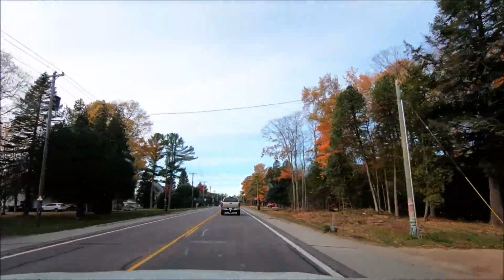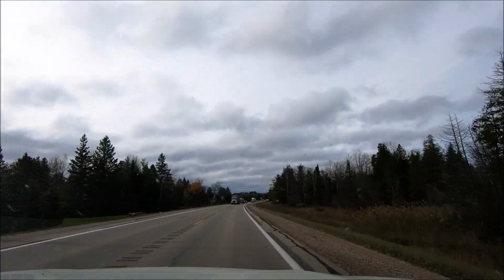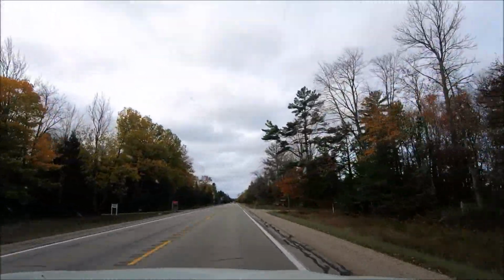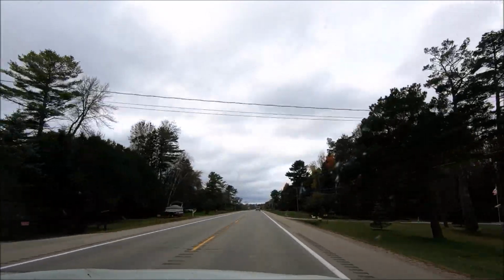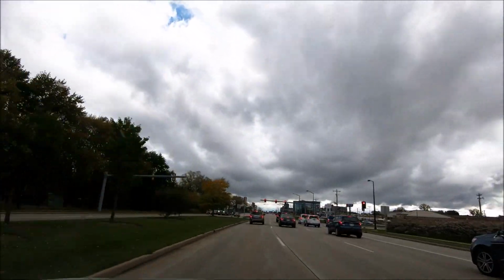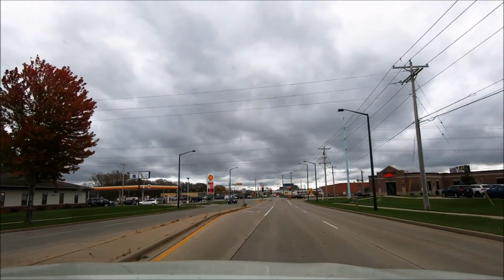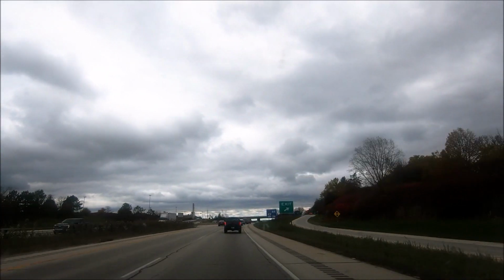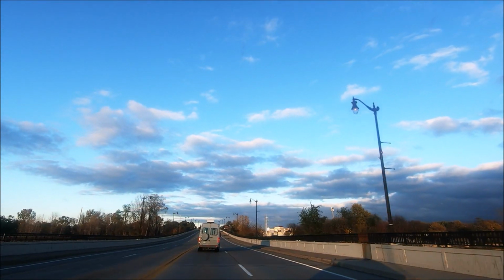Drive & Ramble To & Around Green Bay WI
All ramble - no music.. A nice day trip from the U.P. to Green Bay Wisconsin to pick up my friends Class B campervan.